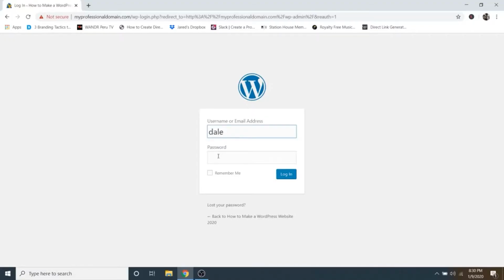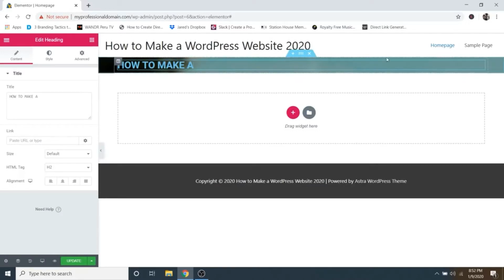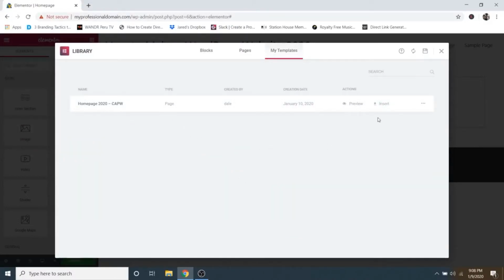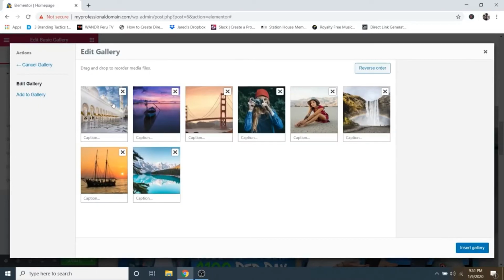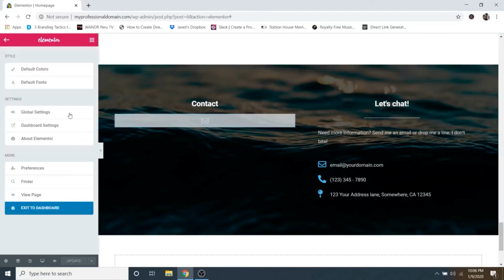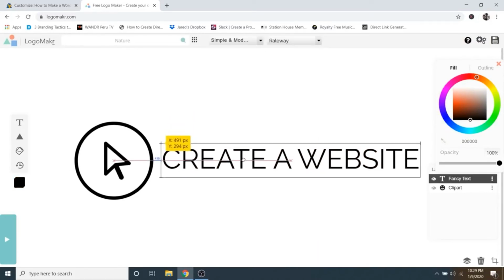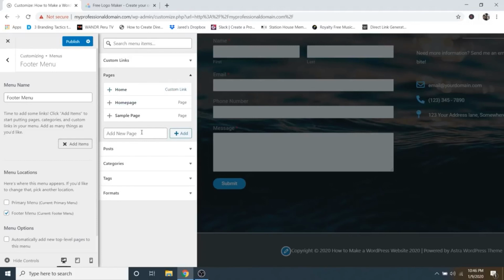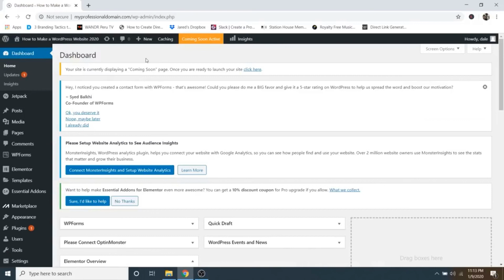How to Make a WordPress Website Step by Step Guide for Beginners!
*Web hosting that scales from easy to expert.
  A ton of website hosting options, 99.9% uptime guarantee, free SSL certificate, easy WordPress installs, and a free domain for a year.
*Your domain registration destination
  The perfect domain name attracts visitors, brands your business, and generally ensures your website achieves maximum awesomeness.   Yeah, that's how we roll.
HenPad eMail Service:  HenPad.email